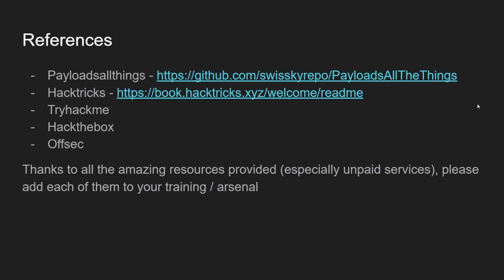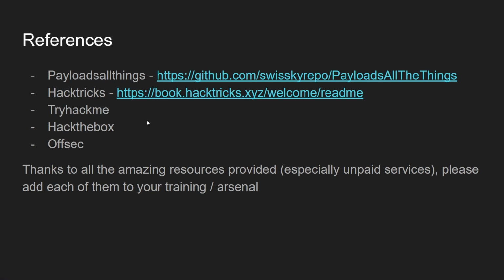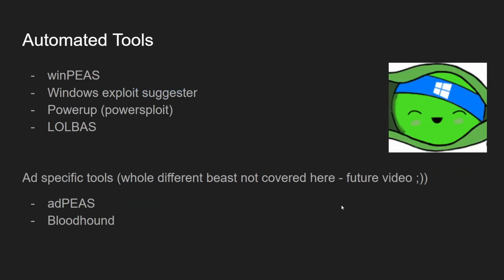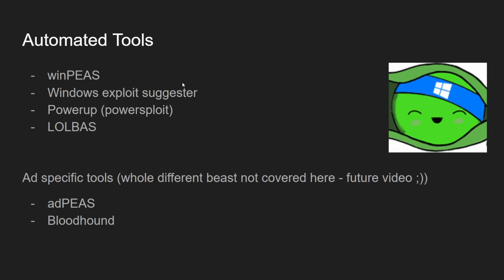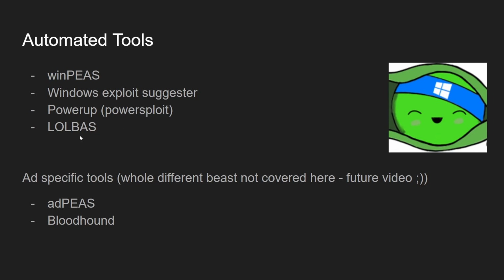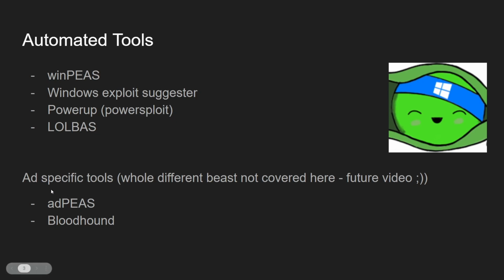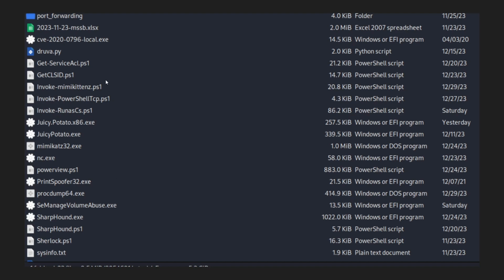OSCP Windows Privilege Escalation 1 - Intro Automated Tools